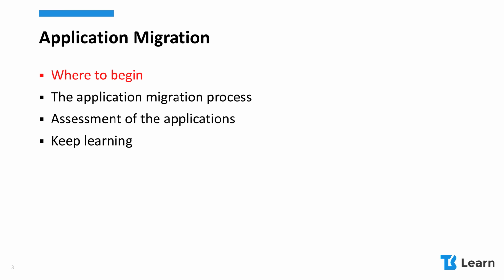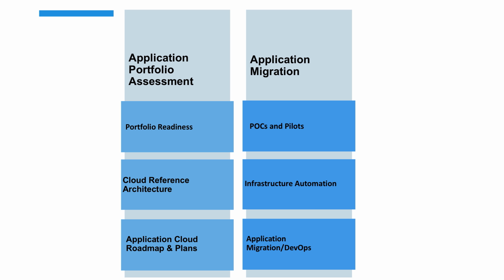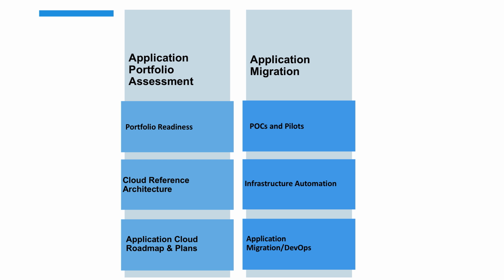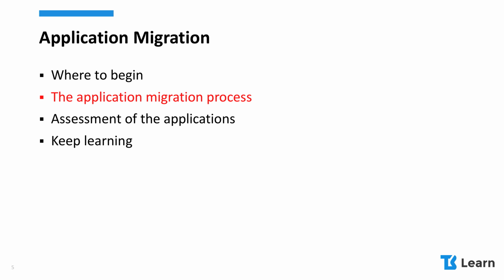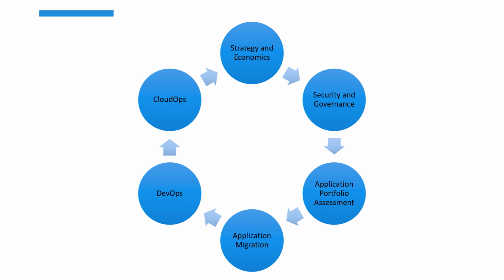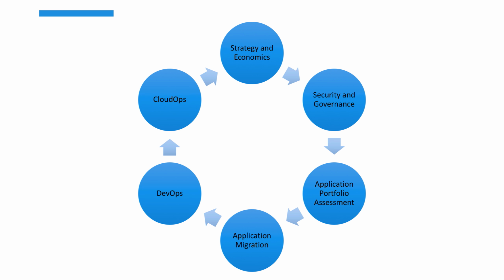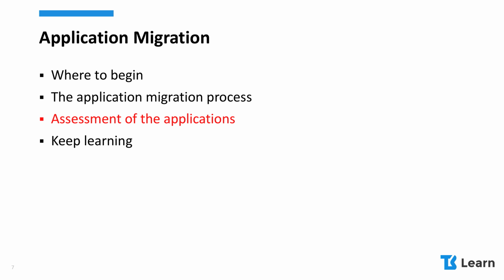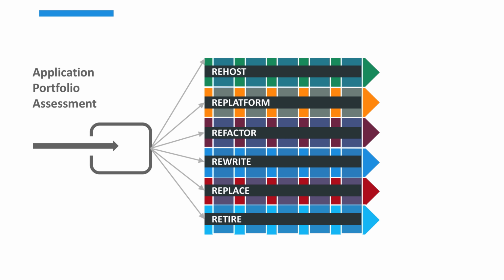Hybrid Cloud - Application Migration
After your hybrid cloud is ready for operations, how do you know what applications to migrate to the new environment? And what is the migration process?